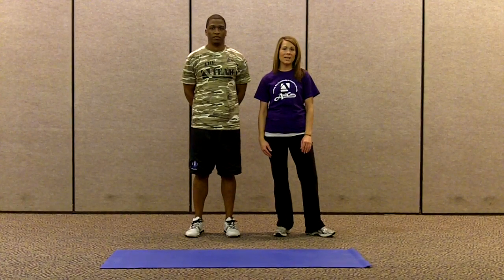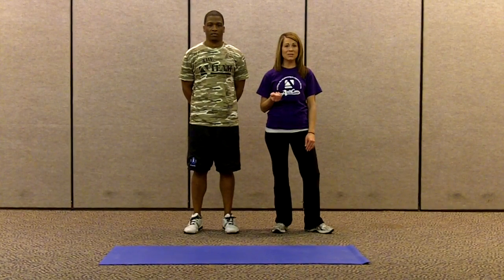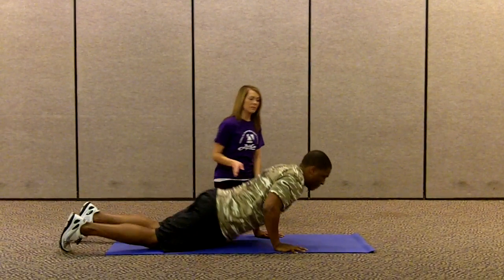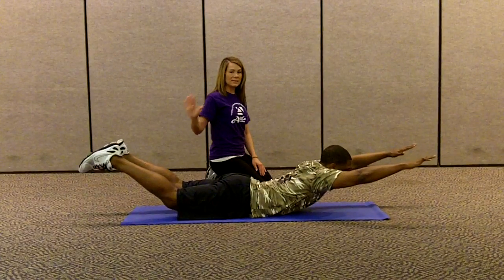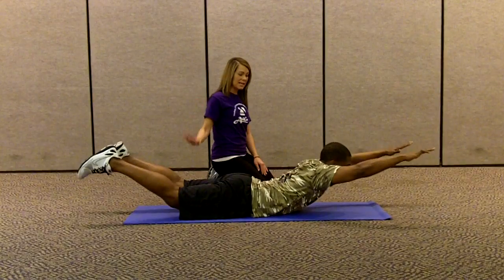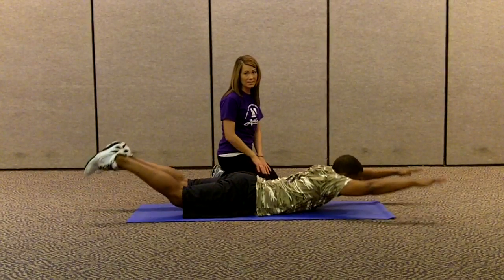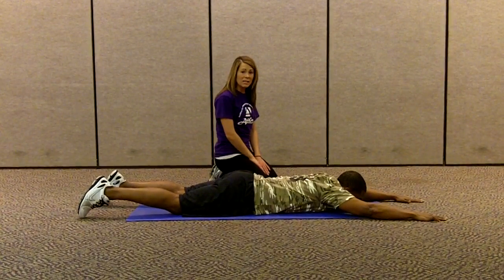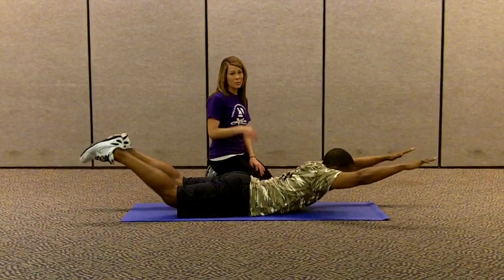Superman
Abbey Roach, AultCare's ACE certified personal trainer, shares the benefits of the "Superman" exercise.